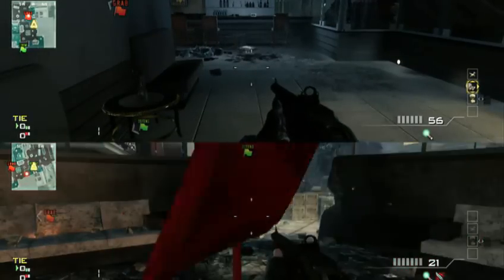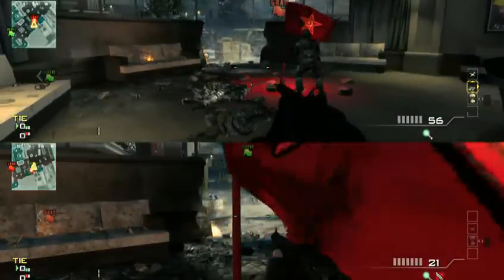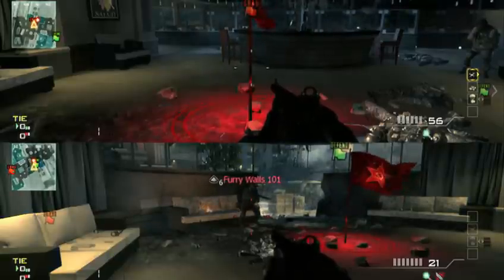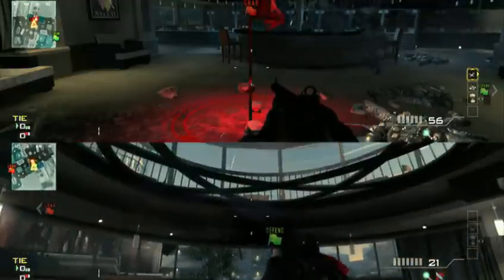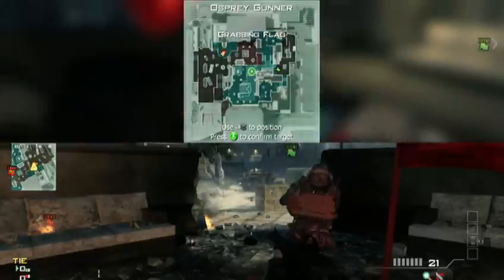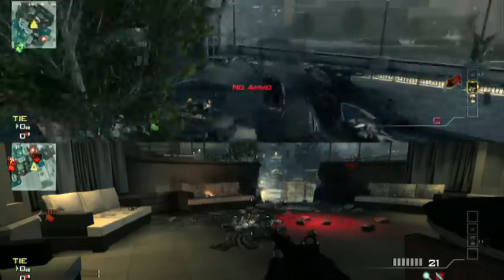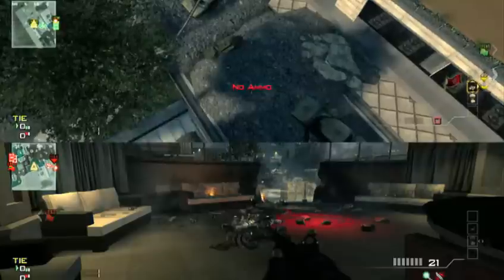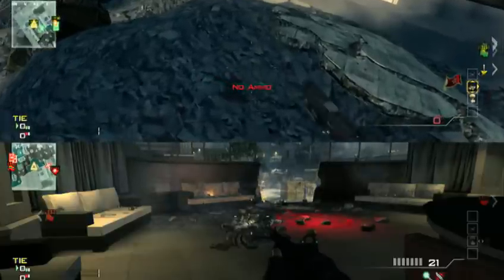Out Of Arkaden - Modern Warfare 3